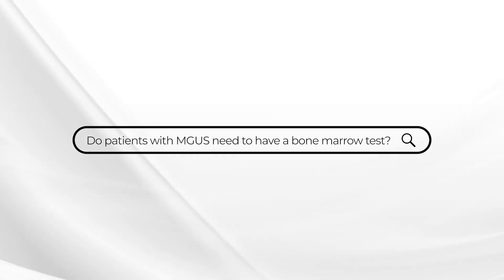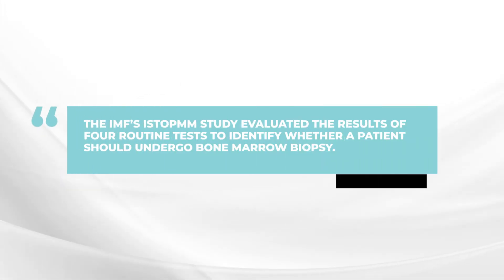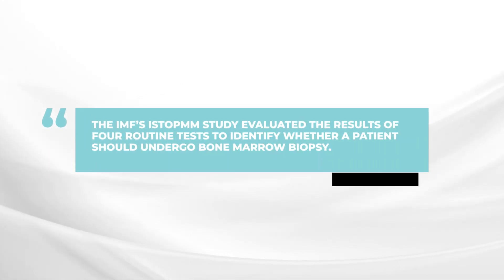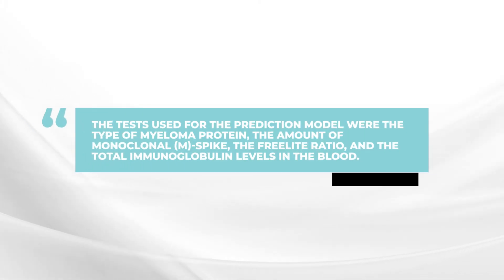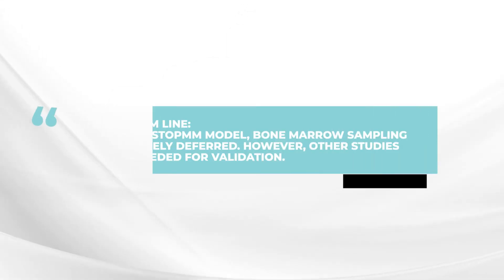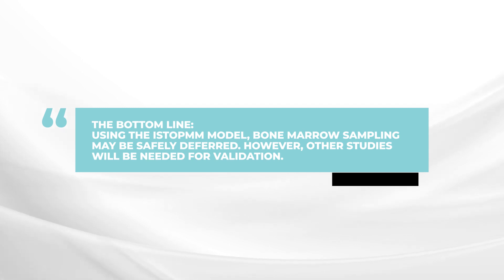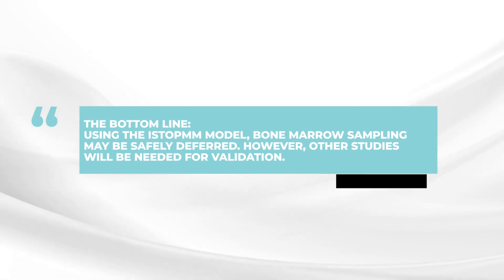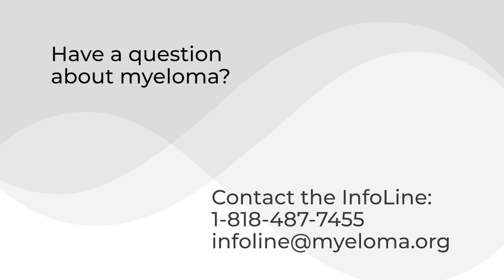Do patients with MGUS need to have a bone marrow test?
In this week’s AskDrDurie, myeloma expert Dr. Brian G.M. Durie discusses when MGUS patients should undergo bone marrow biopsy and how the IMF’s iStopMM study results—presented at the 2022 American Society of Hematology (ASH) meeting—may help predict when a bone marrow biopsy is needed.

The BOTTOM LINE: Using the iStopMM model, bone marrow sampling may be safely deferred. However, other studies will be needed for validation.

Category
Nonprofits & Activism
License